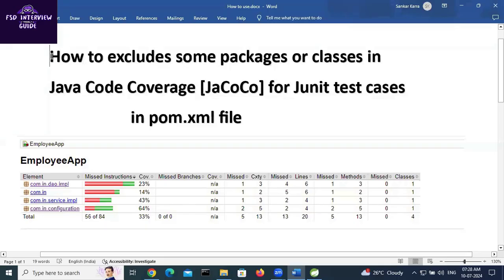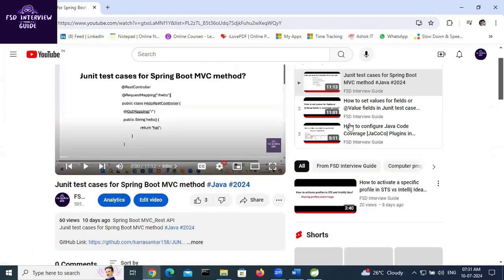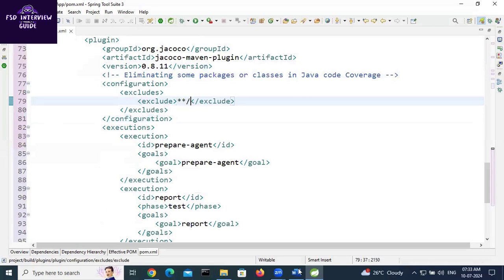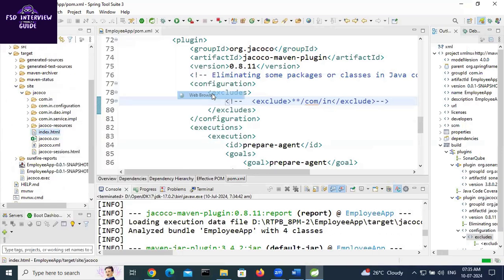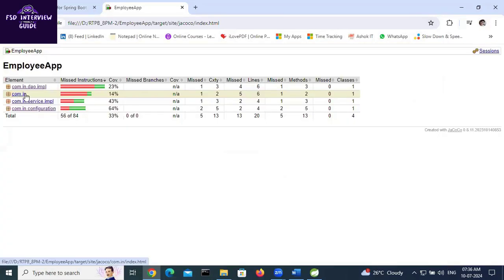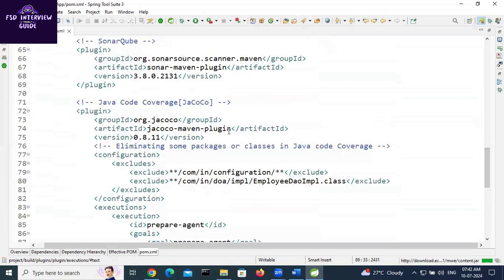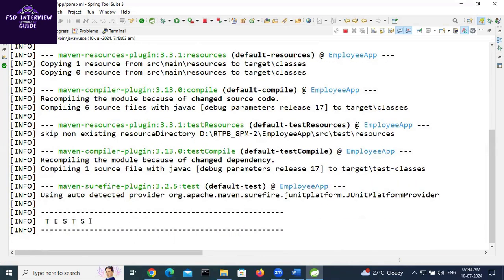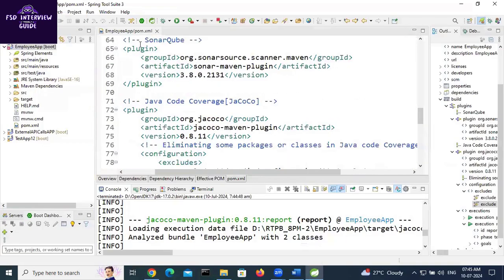How excludes some packages or classes in JaCoCo and SonarQube for JUnit coverage in pom.xml file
How excludes some packages or classes in JaCoCo and  SonarQube for JUnit coverage in pom.xml file #2024
How to configure Java Code Coverage [JaCoCo] Plugins in pom.xml file India #2024

Spring Boot Version: 3.3.1